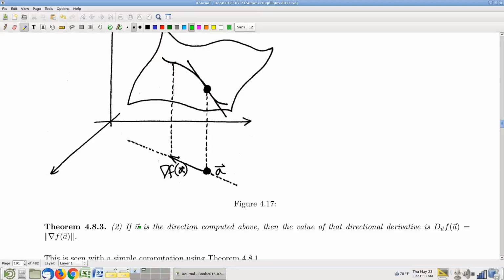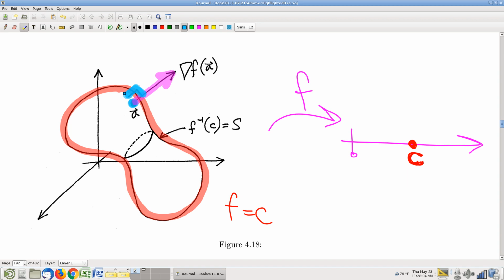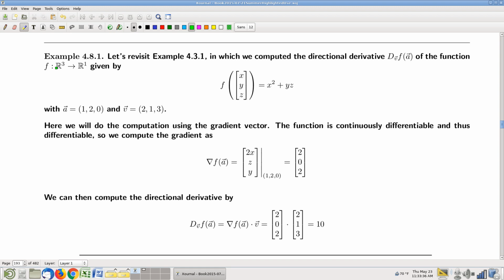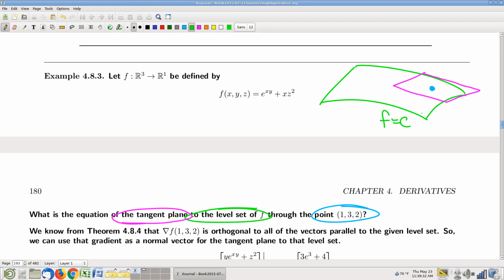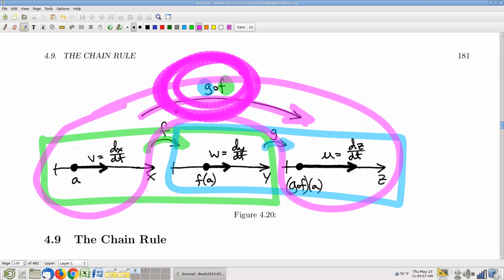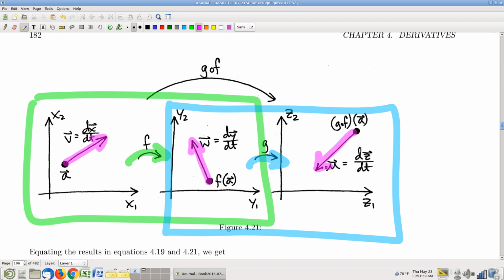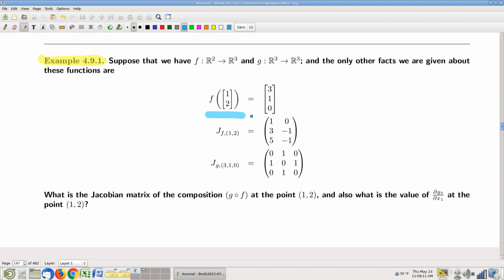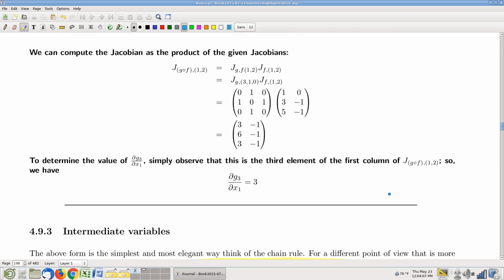Math 212, 2019 Summer 1, 05-23b